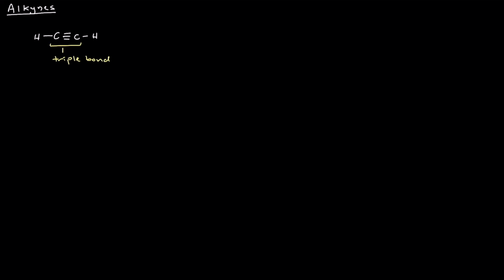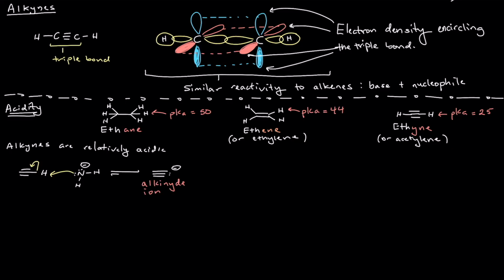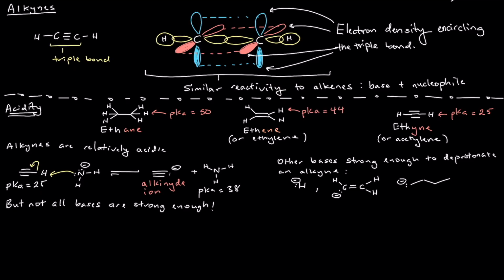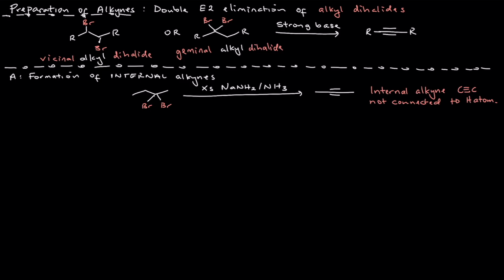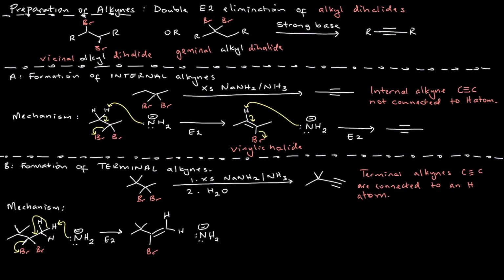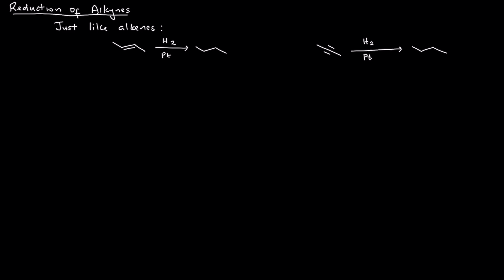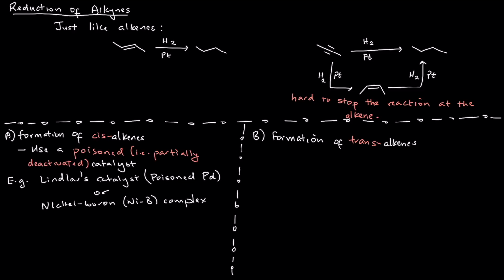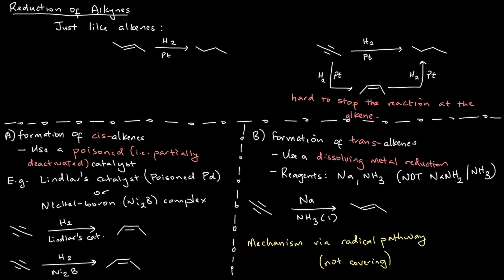Alkynes | Structure, Acidity, Synthesis, and Reduction | Organic Chemistry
This college-level organic chemistry video provides an in-depth introduction to alkynes. We cover the fundamental electronic structure of triple bonds, explore the unique acidity of terminal alkynes, and demonstrate how to synthesize alkynes via double E2 elimination. Finally, we discuss various reduction methods, including catalytic hydrogenation to alkanes and stereoselective reductions to cis and trans alkenes.

Key topics covered:
• Alkyne Structure: Understanding the cylindrical pi system and orbital overlap (sigma and pi bonds).

• Acidity & Alkenide Ions: Why terminal alkynes are acidic (pKa ~25) and which bases (like sodium amide) are strong enough to deprotonate them.

• Synthesis: Preparing internal and terminal alkynes from vicinal and geminal dihalides using double E2 elimination.

• Full reduction to alkanes using H2 and a Pt catalyst.

• Selective reduction to cis-alkenes using Lindlar’s catalyst or Ni2B.

• Selective reduction to trans-alkenes via dissolving metal reduction.

Timestamps:
00:00 Introduction to Alkynes
00:15 Electronic Structure and Orbital Theory
01:44 Acidity of Terminal Alkynes
02:45 Forming Alkenide Ions with Strong Bases
04:00 Base Strength and Equilibrium in Alkyne Deprotonation
05:02 Preparing Alkynes: Double E2 Elimination
06:11 Synthesis of Internal Alkynes
07:13 Synthesis of Terminal Alkynes & Water Wash
10:44 Reduction of Alkynes to Alkanes
12:06 Stereoselective Reduction to Cis-Alkenes (Lindlar's Catalyst)
13:17 Stereoselective Reduction to Trans-Alkenes (Dissolving Metal)
14:58 Summary and Conclusion